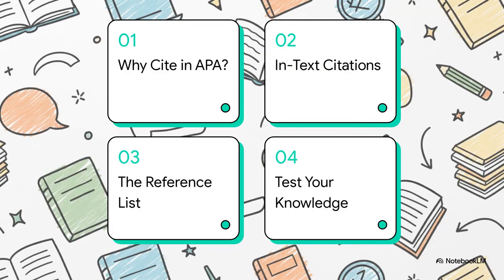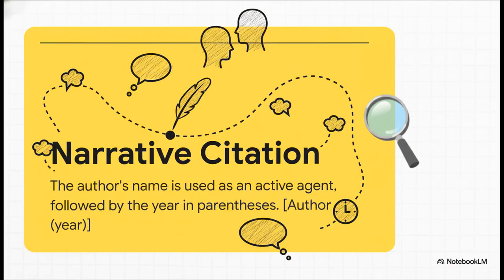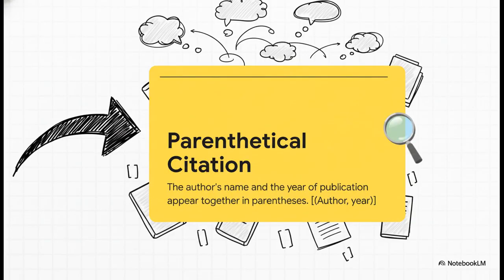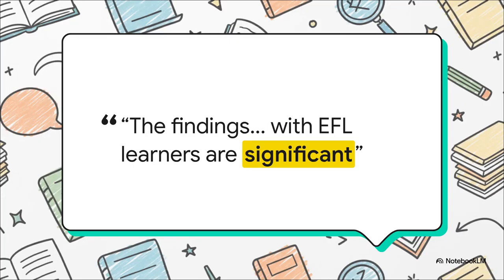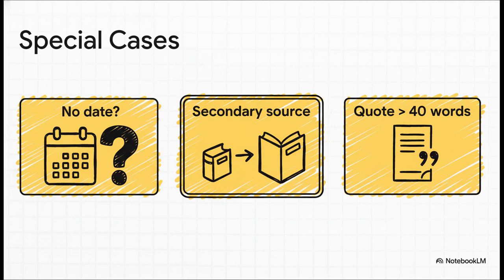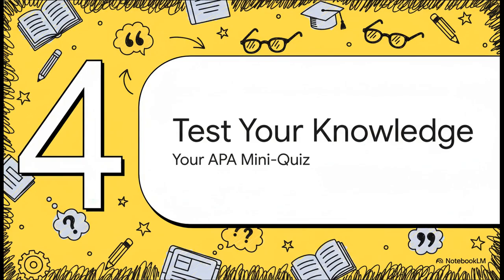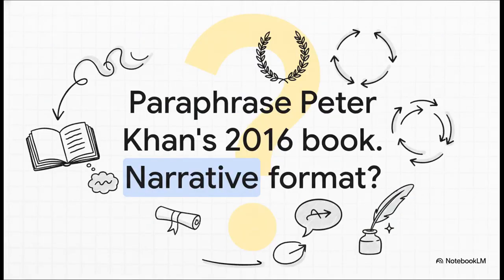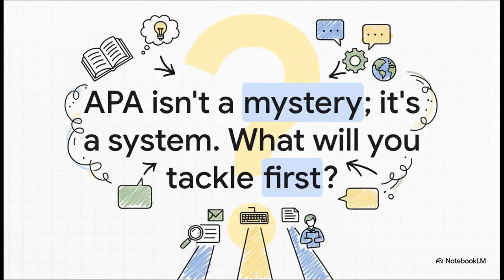S6. Library research. Sequence. 03/04. Basics of In text Citations/List of References.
This cheat sheet covers the essential APA citation rules from your lesson to help you prepare for your exam.

Lesson 1: Basics of In-text Citations
In-text citations include the author's last name and the year of publication within the body of your work
Narrative Citation (Author as Subject): Use this when the author is an active agent in your sentence.
Format: Author (Year)
Example: Clove (2019) found that...
Parenthetical Citation (Emphasis on Ideas): Use this when the idea is more important than the author.
Format: (Author, Year)
Example: The findings were significant (Clove, 2019)
Direct Quotes: You must copy the exact words and include the page number.
Format: (Author, Year, p. #)
Example: (Clove, 2019, p. 12)
Multiple Authors:
In narrative text, use "and" (e.g., Colin and Carry, 2013)
In parenthetical citations, use the ampersand "&" (e.g., Colin & Carry, 2013)
Special Rules:
No date: Use (Author, n.d)
Secondary sources: Use Author (year, as cited in Author of secondary source, year)
Long quotes (40+ words): These must be placed in a separate indented paragraph

Lesson 2: List of References
The reference list appears at the end of your project and includes every source mentioned in your text
Book (1 Author): Last name, initial(s). (Year). Title. Place: Publisher
Book (2+ Authors): Last name, initial(s)., & Last name, initial(s). (Year). Title. Place: Publisher
Edited Book: Last name, initial(s). (Ed.). (Year). Title (ed.). Place: Publisher
Chapter in an Edited Book: Last name, initial(s). (Year). Chapter title. In Initial. Last name (Eds.), Book title (pages). Place: Publisher
Journal Article: Last name, initial(s)., & Last name, initial(s) (Year). Article title. Journal title, Volume Number (issue), page numbers.